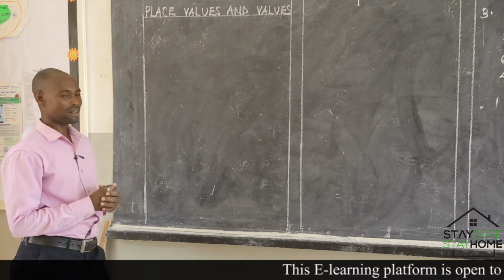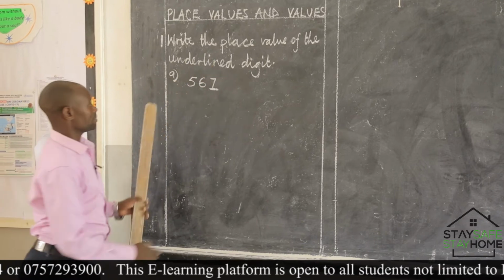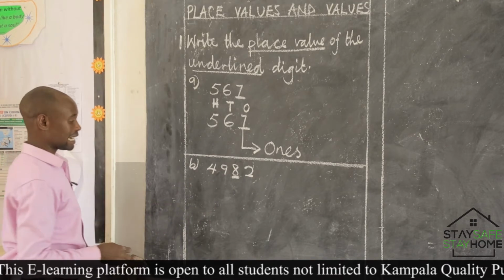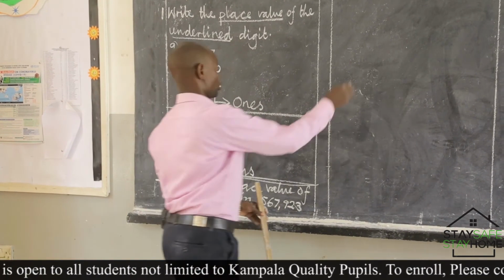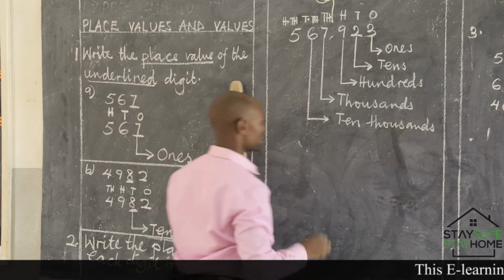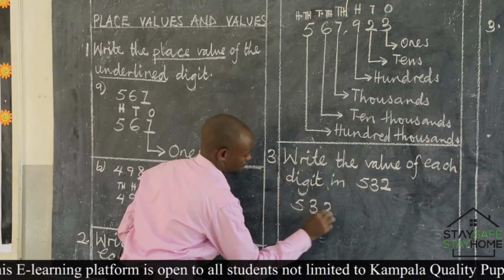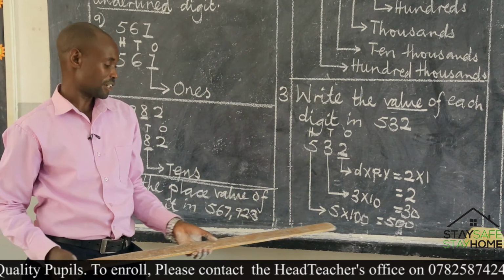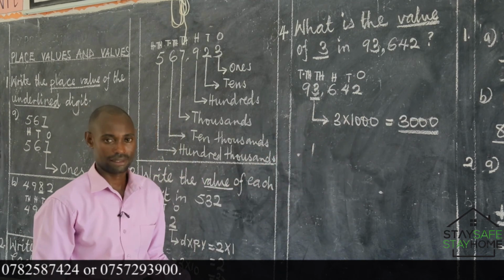P 5 Maths